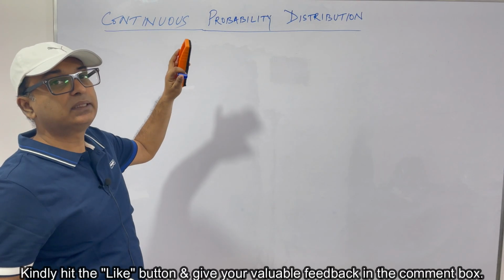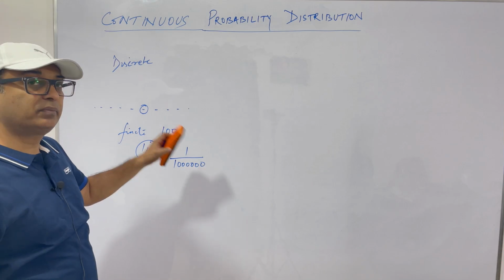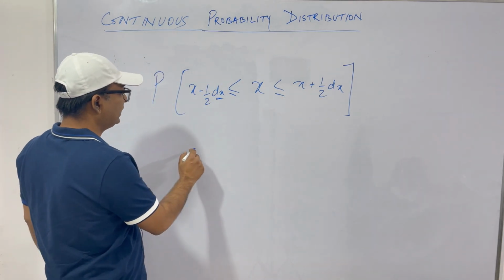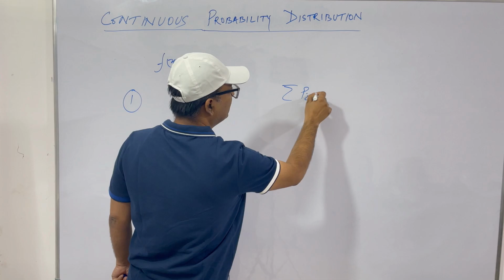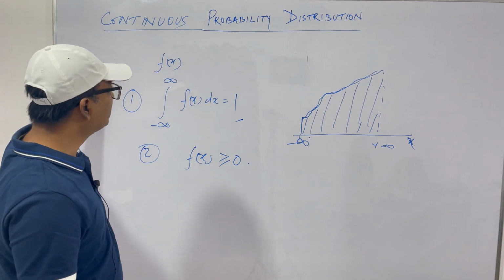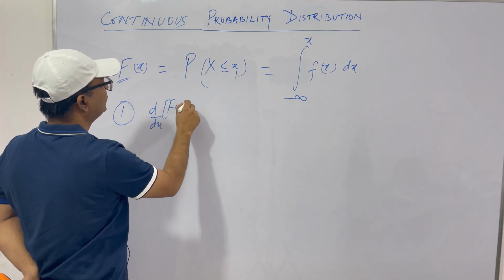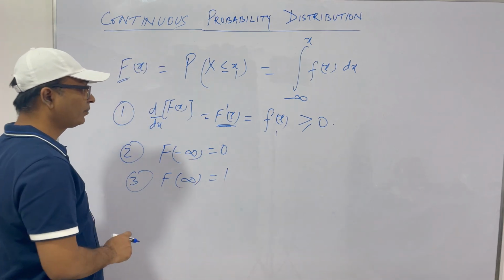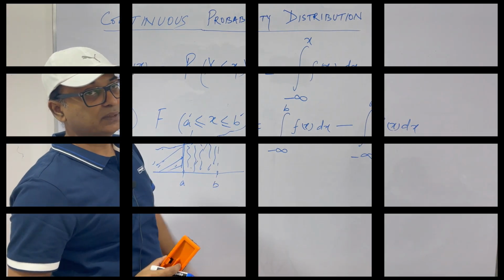3. Continuous Probability Distributions | PDF, CDF & Worked Examples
Continuous Probability Distributions | PDF, CDF & Worked Examples
Description:
Build intuition for PDFs, CDFs, support, density vs. probability, and integration for expectation/variance. We tackle worked problems common in signals, ML, and reliability. Great for B.Tech/BSc/MSc students aiming for strong fundamentals.